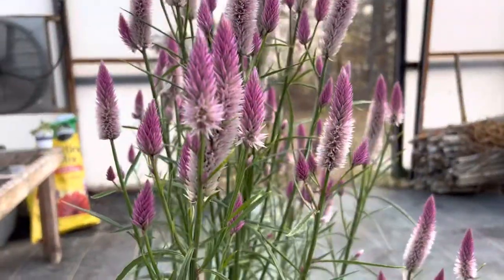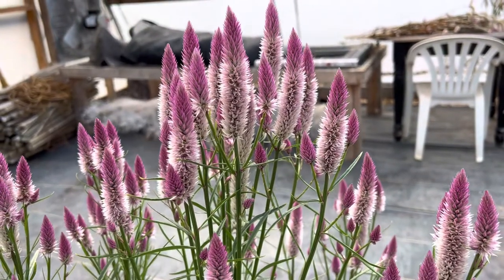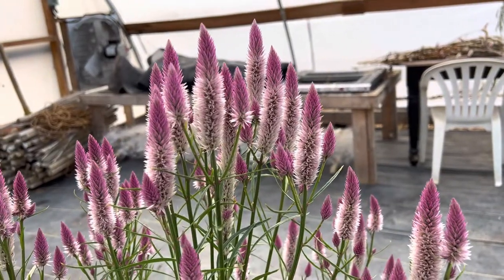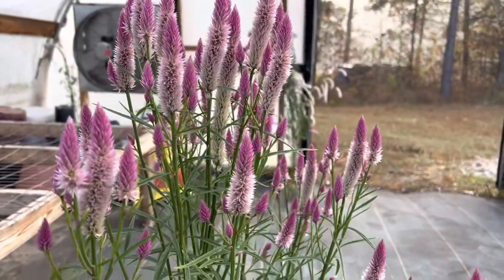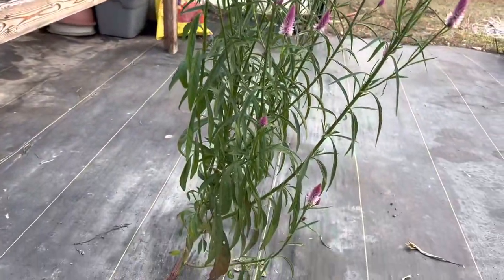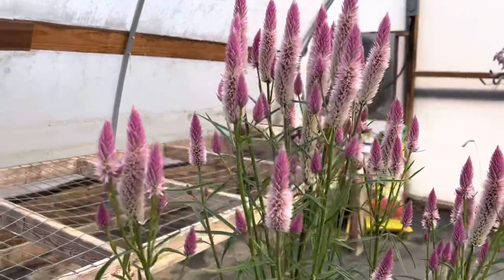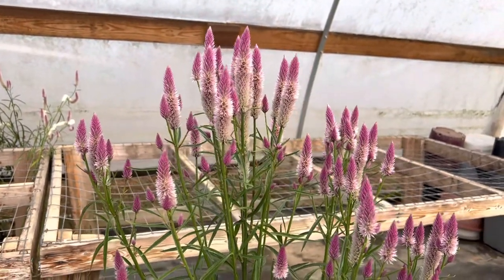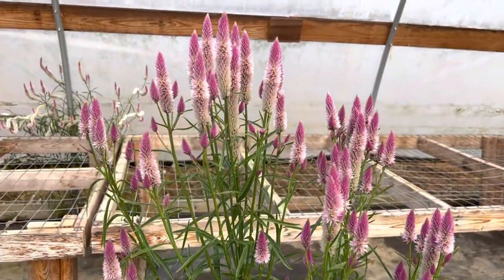Flamingo Feather Celosia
Drought tolerant  and easy to grow. Best filler to add in a mix bouquet. Have a long vase life and best for drying too..